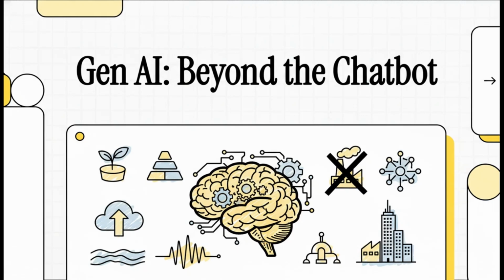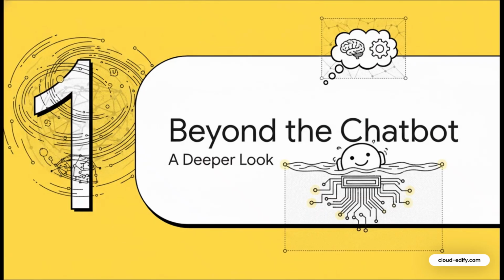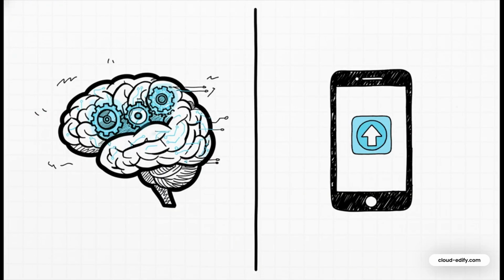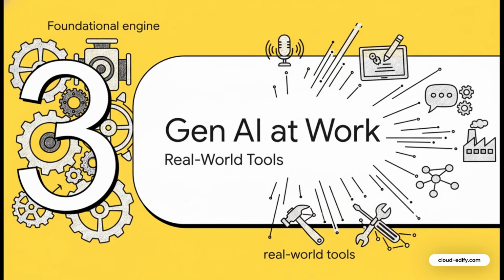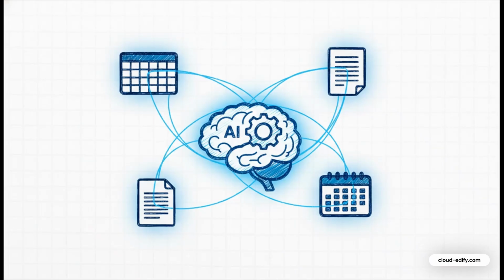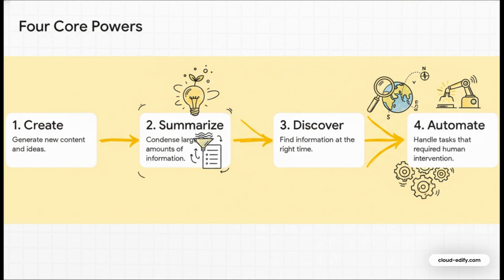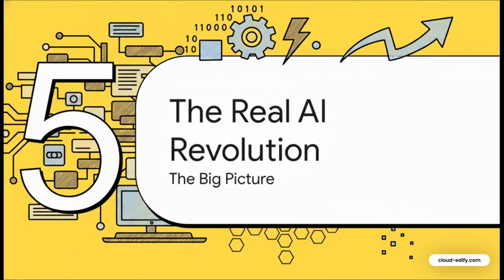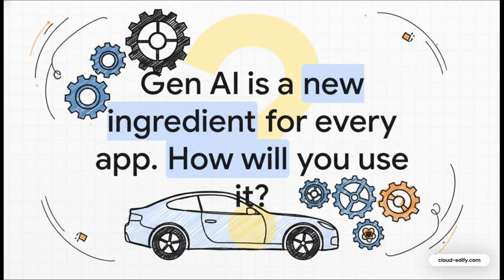Generative AI Leader — Module 1: Models vs Apps + Business Use Cases & Strategy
Welcome to Module 1: The Strategic Scope of Generative AI — where we go beyond “chatbots” and break down how Generative AI drives real business outcomes.

In this module, you’ll learn the key difference between Gen AI as a technology (the model) and Gen AI as an application (the tool/interface)—and how that unlocks practical use across everyday platforms and enterprise workflows.

✅ Gen AI: Model vs. App

Foundation models (like Gemini) vs user-facing apps

Why Gen AI is a capability you embed into tools—not just one chatbot experience

✅ The 4 core business use cases

Create: content, visuals, and code foundations

Summarize: turn long info into action

Discover: retrieve the right info faster

Automate: support technical workflows (SQL/Python, troubleshooting, ops)

✅ Multimodal Gen AI
How modern Gen AI works across text + images + more, enabling faster, higher-quality outputs for real work.

✅ Leadership strategy
Build adoption with strategy, buy-in, and responsible AI foundations—without needing a deep technical background to start.

📌 Free Study Guide + Interactive Tools (Flashcards + Decision Trees)

Use the Cloud-Edify Generative AI Leader guide to reinforce this module with exam-aligned concepts and interactive tools: